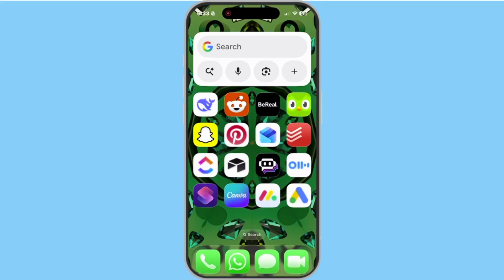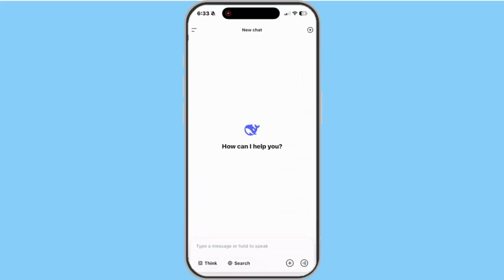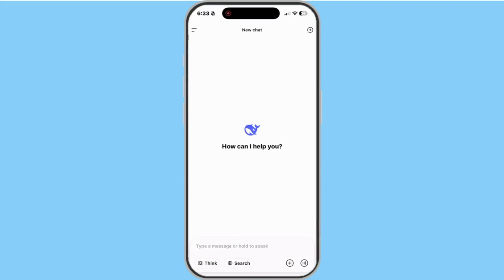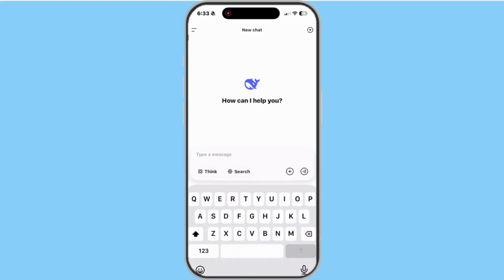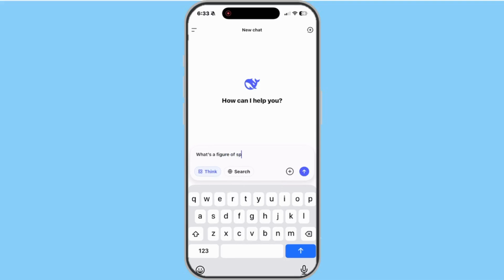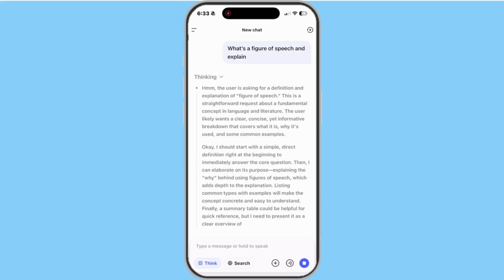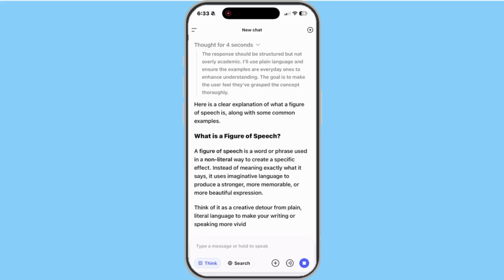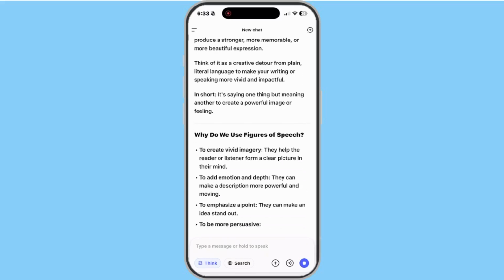How To Change AI Models In DeepSeek App (Step-by-Step)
Learn exactly how to switch between different AI models within the DeepSeek mobile app. This tutorial covers the menu navigation and settings required to toggle your preferred model for better results.

In this video, you will learn:
• Where to find the model selection menu
• How to switch from DeepSeek-V3 to DeepSeek-R1
• Understanding the different model capabilities
• Confirming the active model for your chat session

Master your DeepSeek settings to get the most out of your AI conversations.